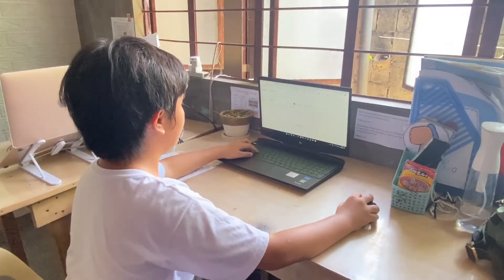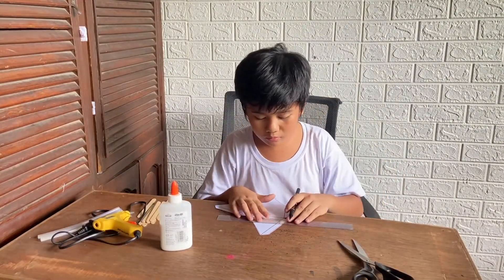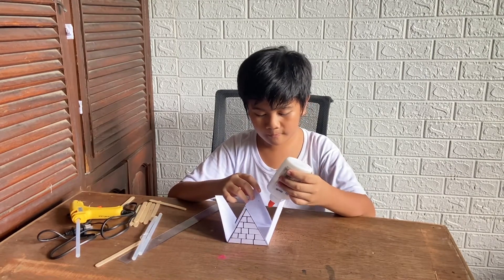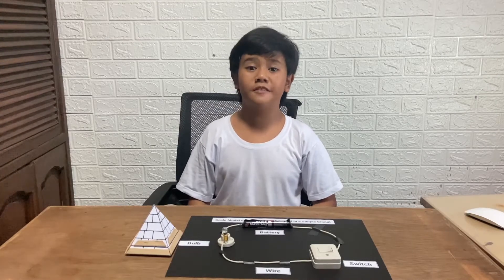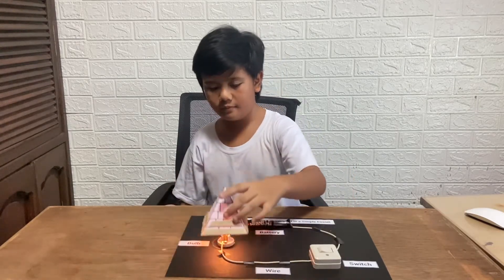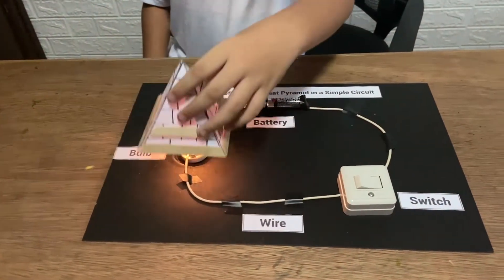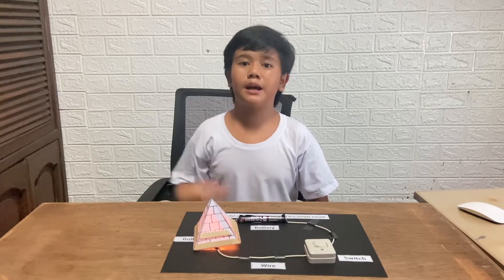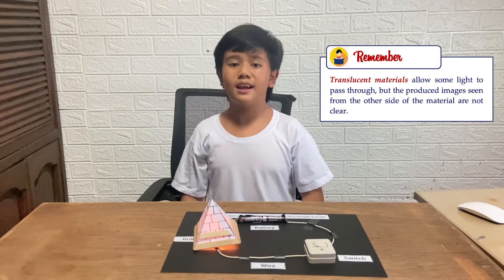Scale Model of a Great Pyramid in a Simple Circuit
Integrative Performance Output in English and Science

Manuel Sam G. Masangcap
2-SSES